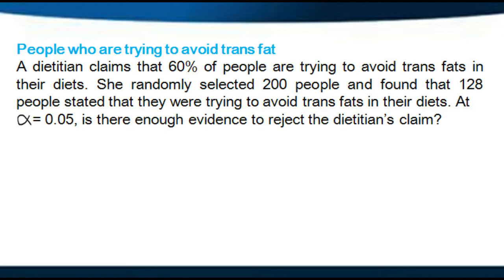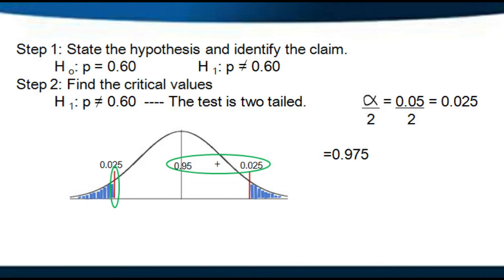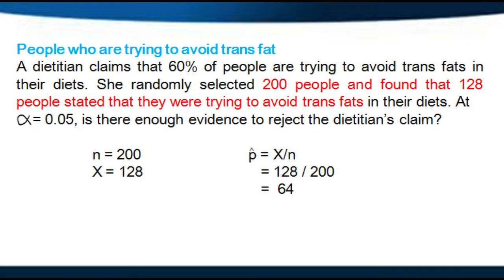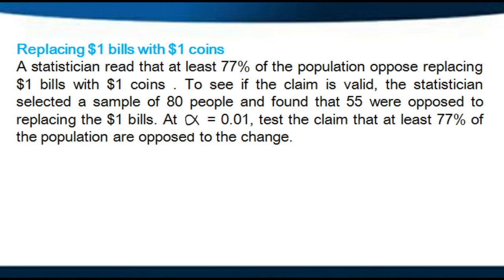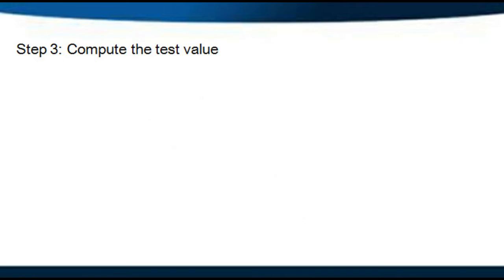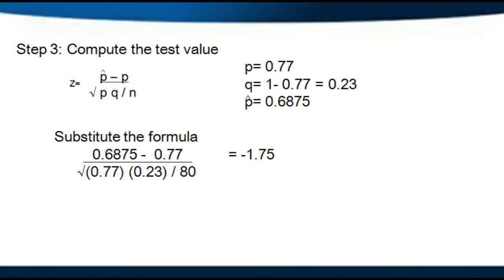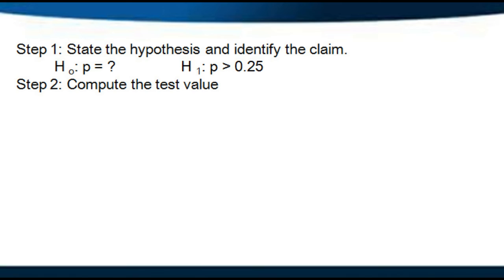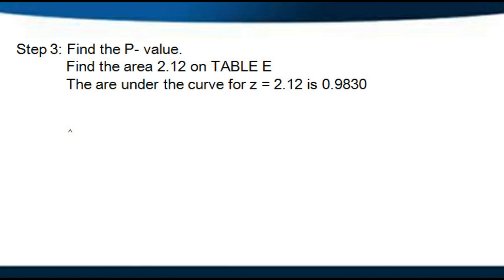Z test sample problems